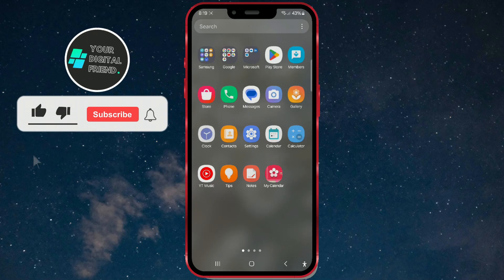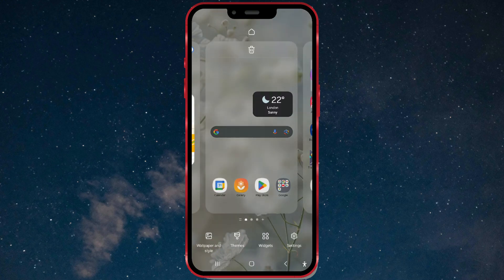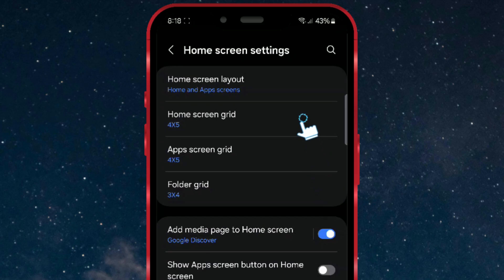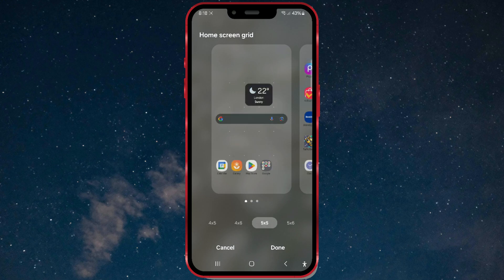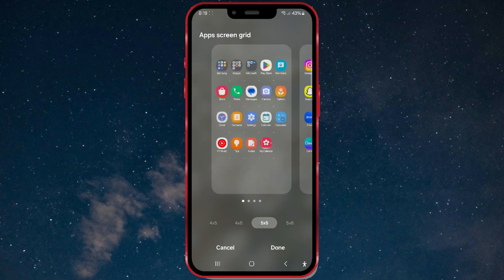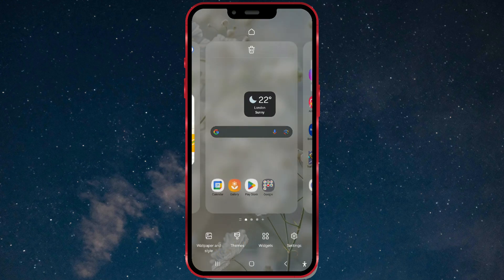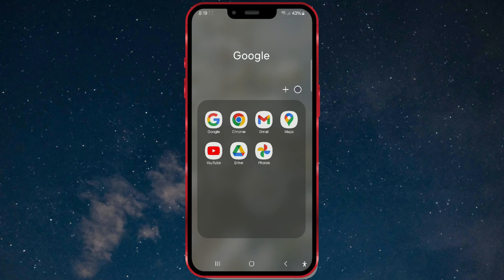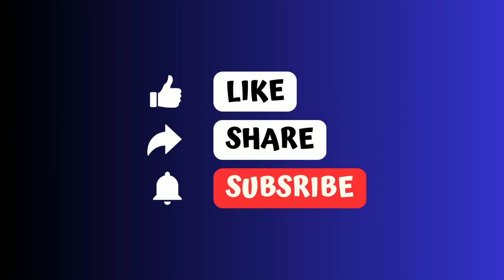How to Change Icon Size on Samsung | One UI 6.1.1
Want to adjust the size of app icons on your Samsung device running One UI 6.1.1? In this quick tutorial, I’ll guide you through the simple steps to change the size of icons on your home screen, apps screen, and inside folders!